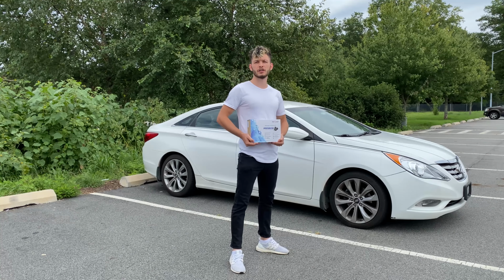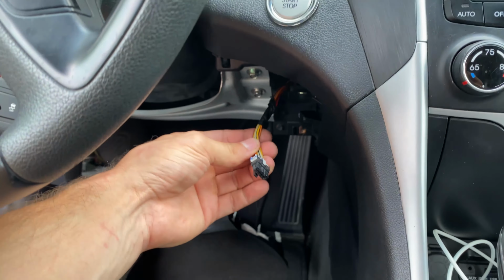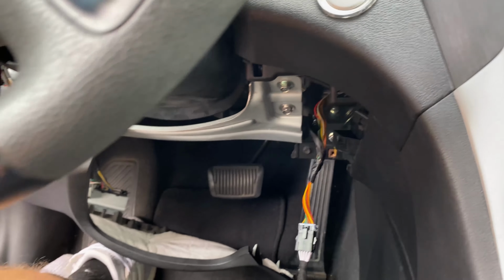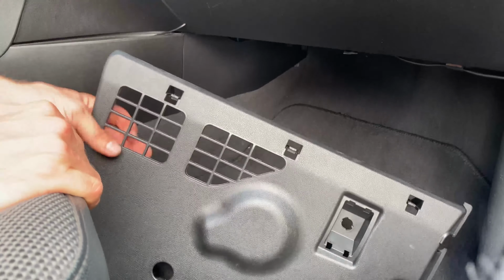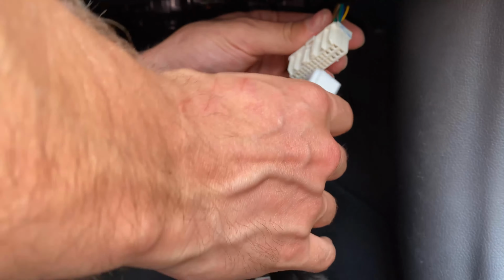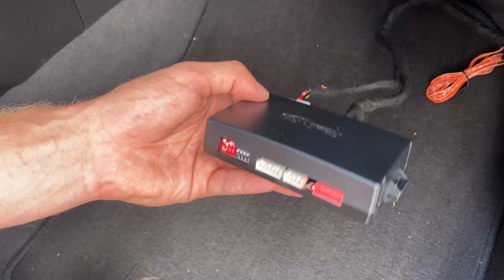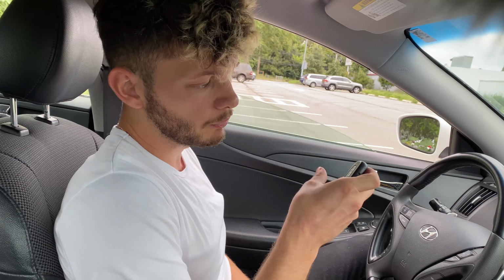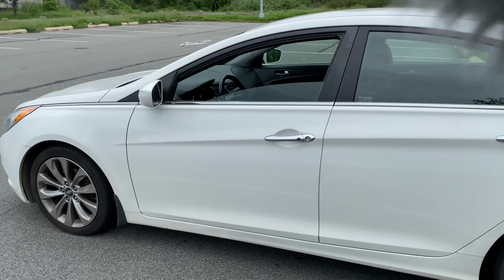Hyundai Sonata 2011–2014 Remote Start | How To install | My Key Premium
🚗 Unlock the Full Potential of Your Hyundai Sonata (2009–2014) | MyKey Premium Install Guide 📲

Introducing MyKey Premium, your key to an enhanced driving experience!

🌟 What is MyKey Premium?

MyKey Premium is a cutting-edge module designed to empower your Hyundai Sonata with an array of exciting features, including Remote Start, Keyless Entry and Smart Stopping.

Key Features:

1️⃣ Seamlessly compatible with your car's original KeyFob, ensuring a hassle-free transition.
2️⃣ Reliable performance in both cool and warm temperatures, providing year-round convenience.

Our product is meticulously created in Korea, utilizing brand factory frequencies to bring you an exceptional driving experience. We've taken your car's existing features and awakened them, making your ride more comfortable and convenient than ever before.

🔌 Easy Plug & Play Installation:

No need for complicated programming or wire-cutting! MyKey Premium offers a user-friendly installation process, and we provide a comprehensive manual for all skill levels. Say goodbye to expensive service trips and hello to enhanced car functionality! 💡

Upgrade your Hyundai Sonata today with MyKey Premium!